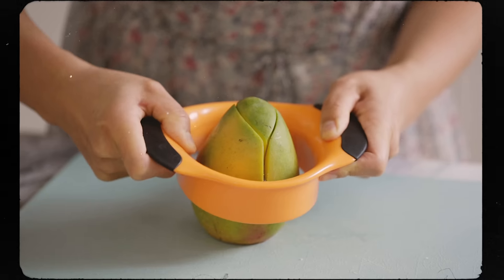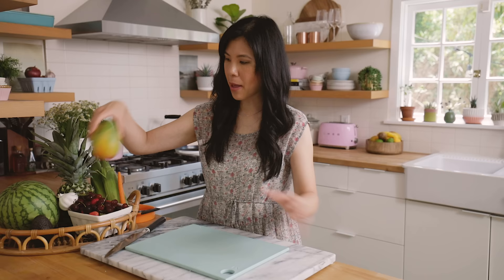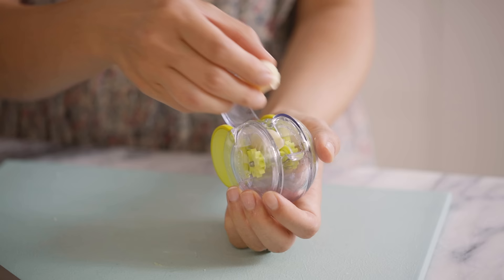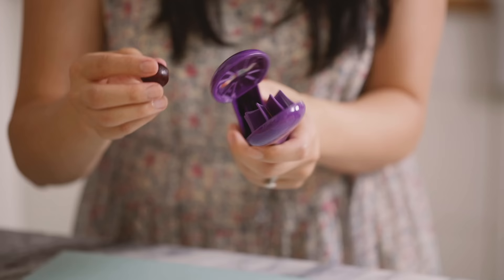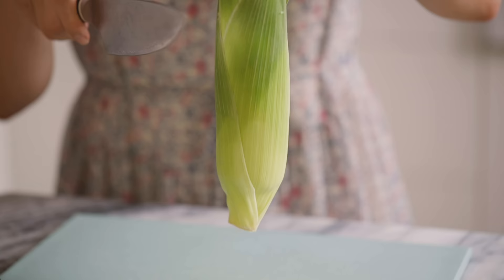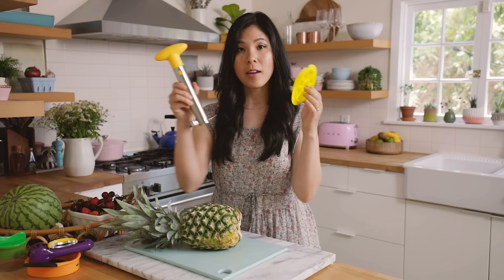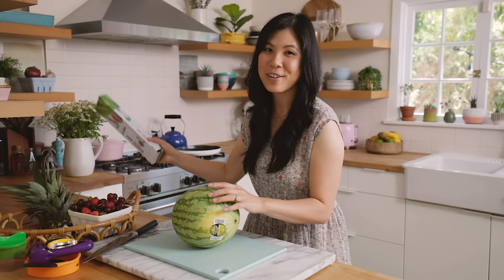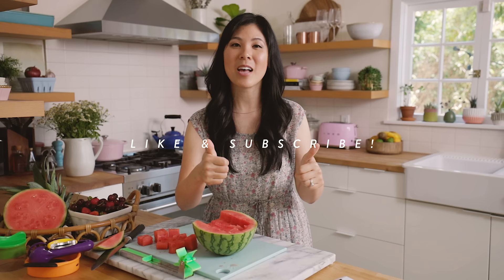Crazy Amazon FOOD GADGETS Put to the Test!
➜ PREORDER My New COOKBOOK!

➜ GADGET LINKS:
Corn Stripper
Cauliflower Prep Tool
Grape Slicer
Pineapple Corer
Avocado slicer
Garlic Chopper
Watermelon Windmill Slicer
Cherry Pitter
Carrot Julienne
Strawberry Slicer
Mango Slicer
Foldable Food Strainer
Pomegranate Slicester